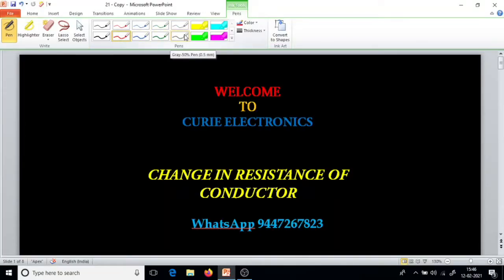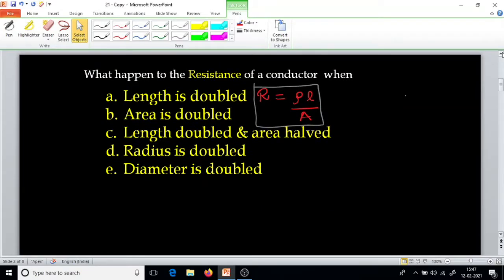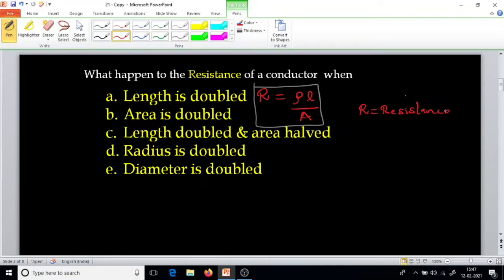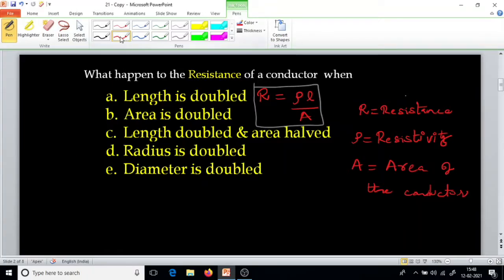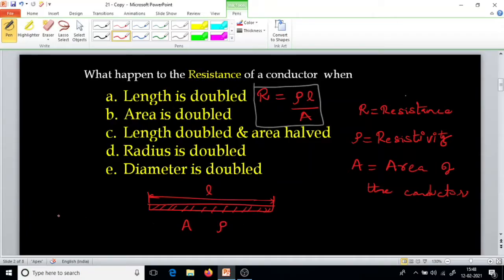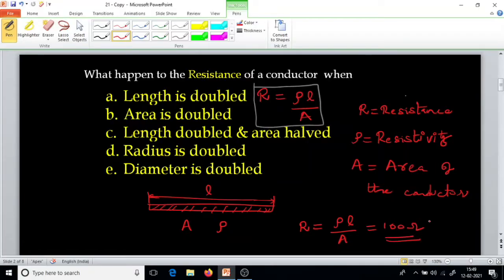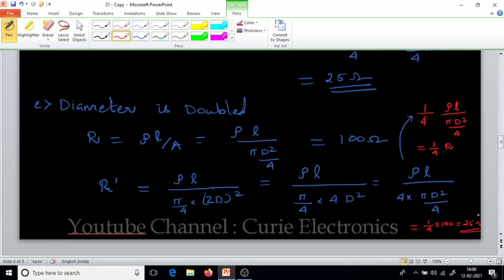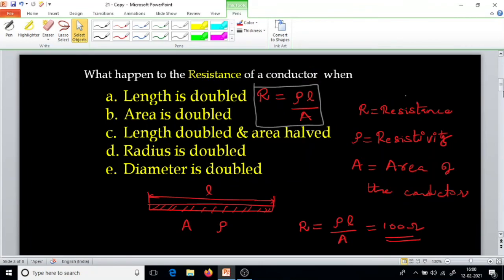Change in resistance with change in Physical dimensions of a conductor LENGTH/ AREA/DIAMETER/RADIUS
Variation of Resistance with change in parameters like , What happens to the resistance if we increase the length of the conductor or area of the conductor.